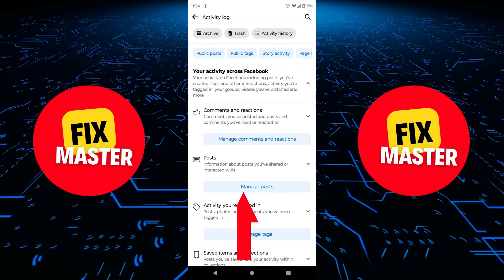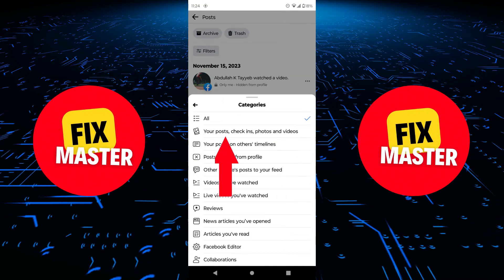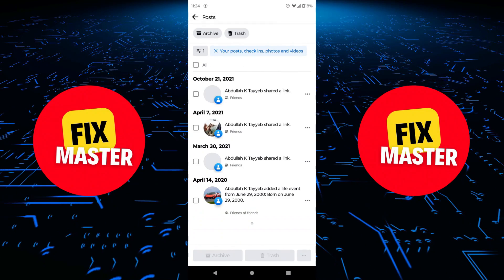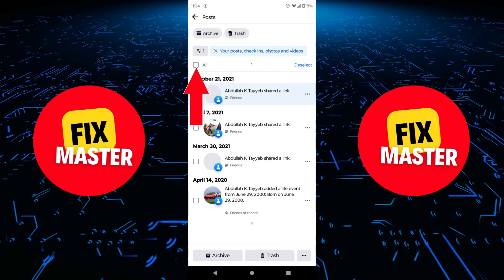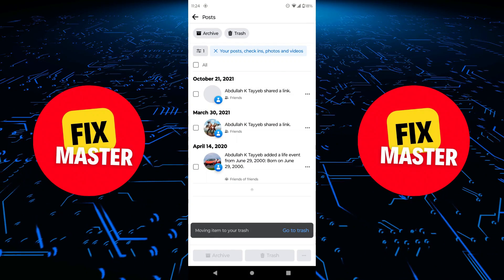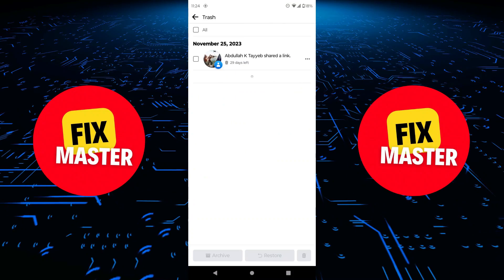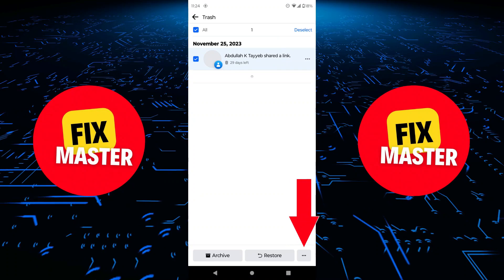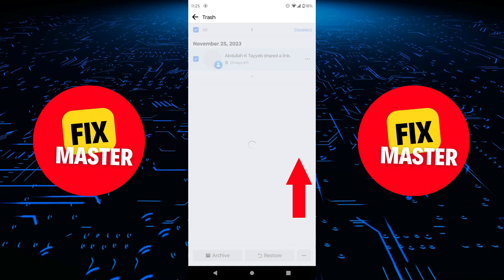How To Delete All Post On Facebook In One Click (Mobile) | Remove All Facebook Posts At Once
I show you how to delete or remove all posts on Facebook in one click using a mobile phone.

🚀 Effortless Cleanup: Learn How To Delete All Facebook Posts at Once on Mobile! 🧹✨

Ready for a fresh start? In this tutorial, I'll guide you through the quick and easy steps to delete all your Facebook posts in just one click using your mobile device. Let's declutter your timeline together!